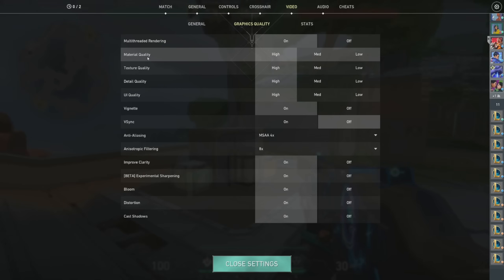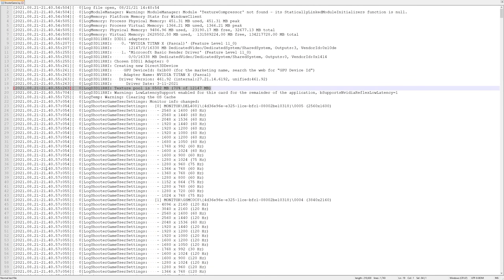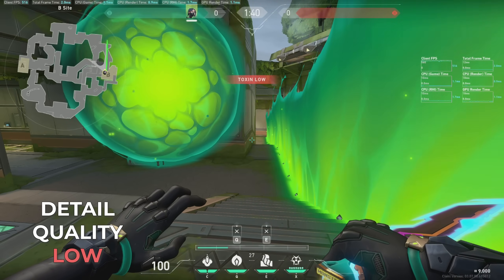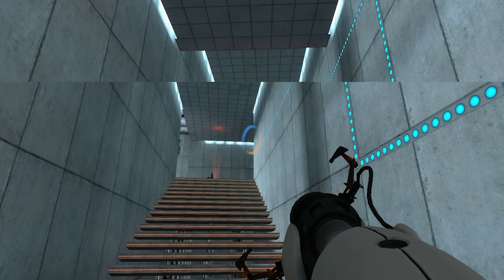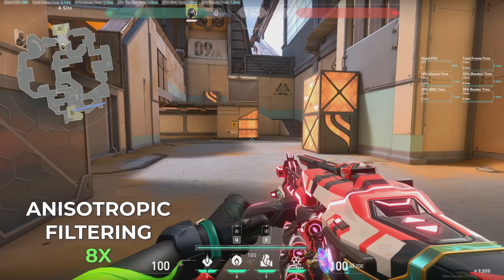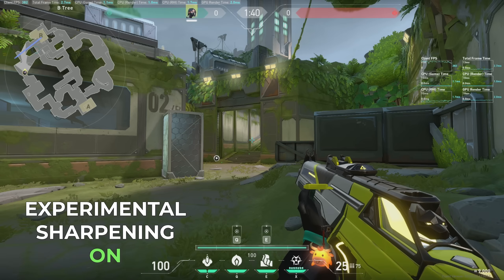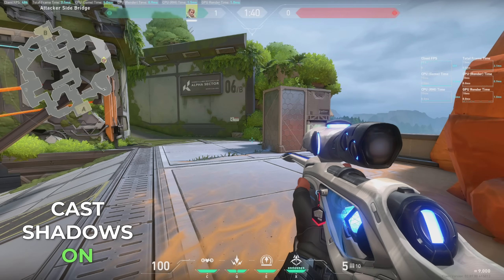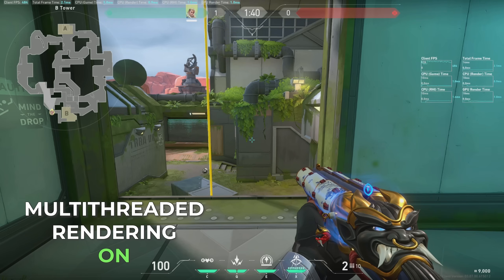EVERY VALORANT Graphics Quality Setting Explained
Every VALORANT Graphics Quality setting explained in under ten minutes. Use the chapter markers below if you want to quickly reference individual settings.

Chapters:
00:00 Intro
00:23 Material Quality
01:08 Texture Quality
01:36 Detail Quality
02:27 UI Quality
02:50 Vignette
03:11 VSync
03:36 Anti-Aliasing
04:05 Anisotropic Filtering
04:36 Improve Clarity
05:06 Experimental Sharpening
05:31 Bloom
05:50 Distortion
06:16 Cast Shadows
06:48 Multithreaded Rendering
07:24 Outro